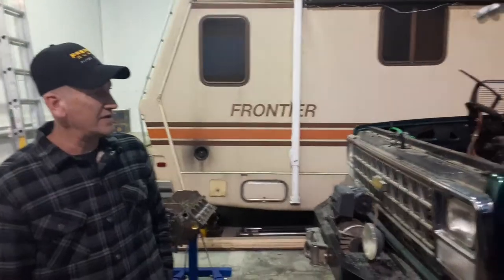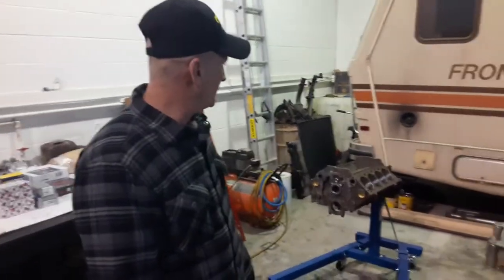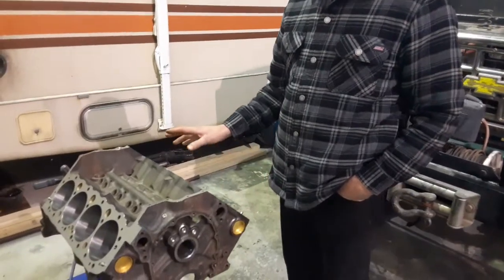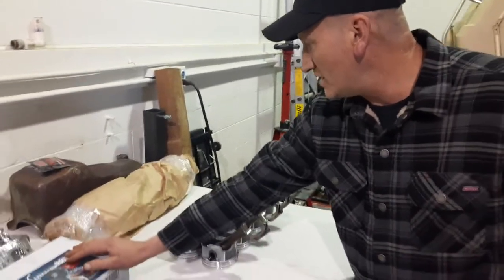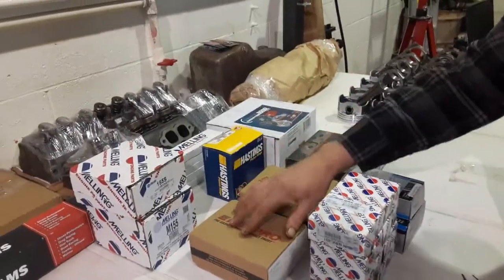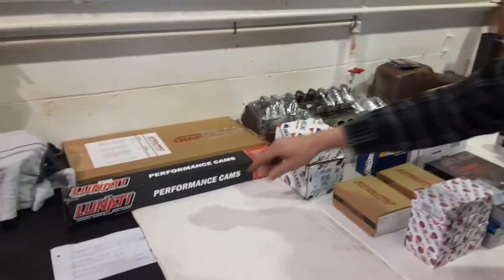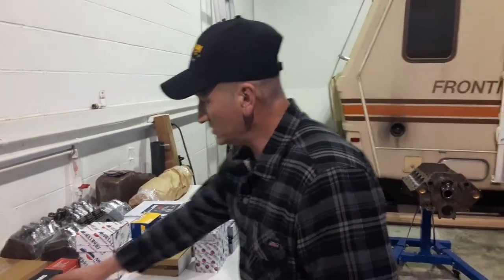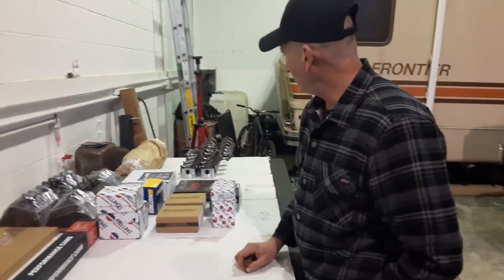1980 Chevy 4X4 350 SBC Engine Build - Video 1 - Valley Powertrain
In this video series we are going to take you through the build up of the 350 SBC in a customers 1980 Chevy 4X4.

This 350 SBC is being built for torque and horsepower up to 5500 which is perfect for a truck like this which will be used as a daily driver as well as some towing and off road use.